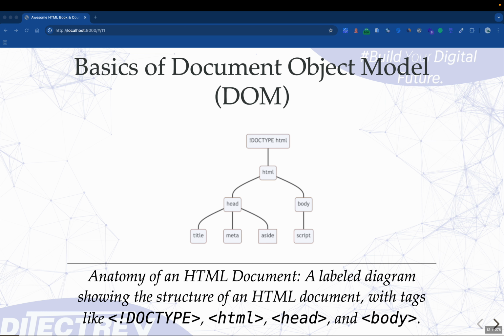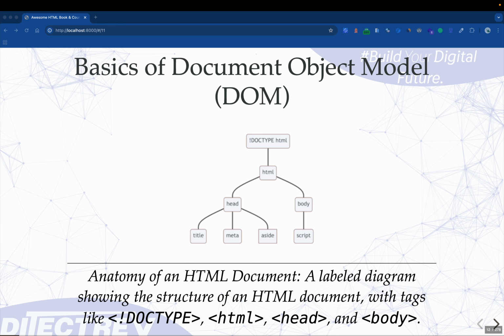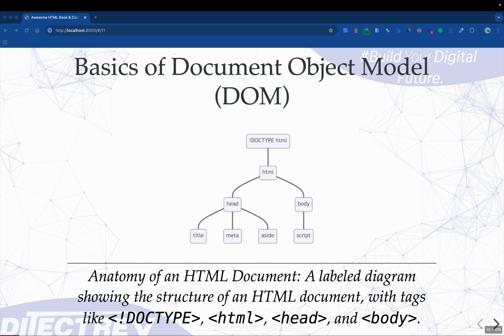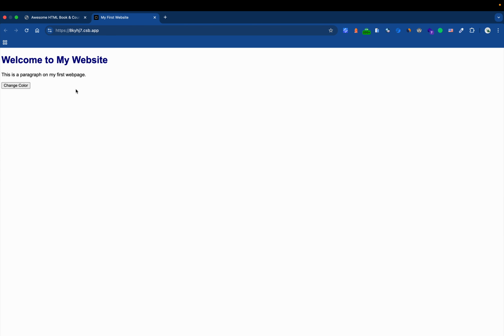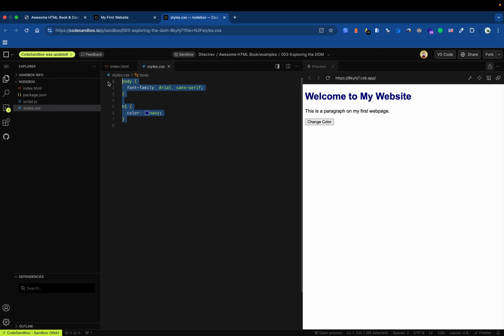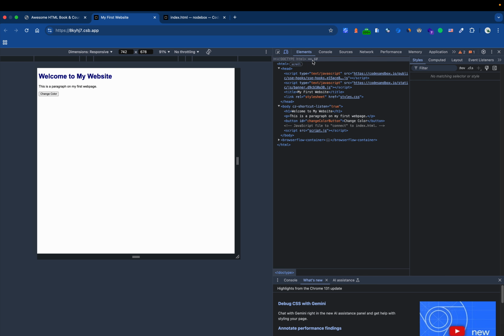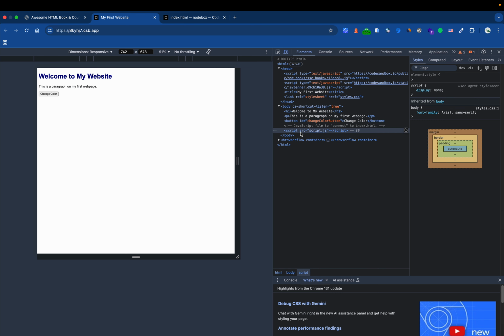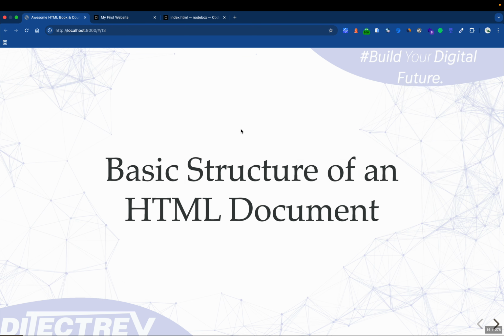📚 Awesome HTML Course: 4. Basics of Document Object Model (DOM)